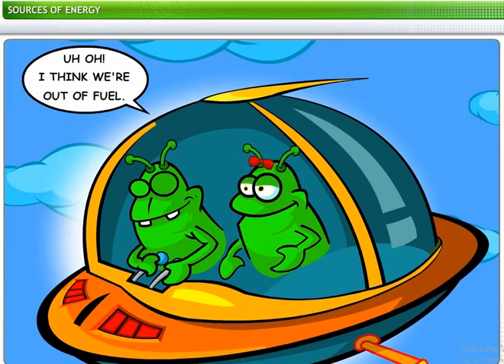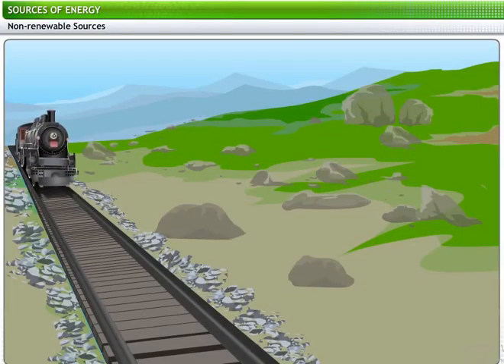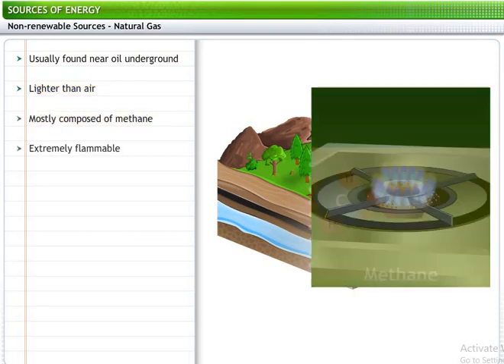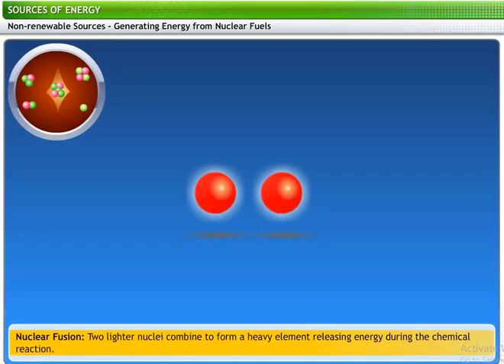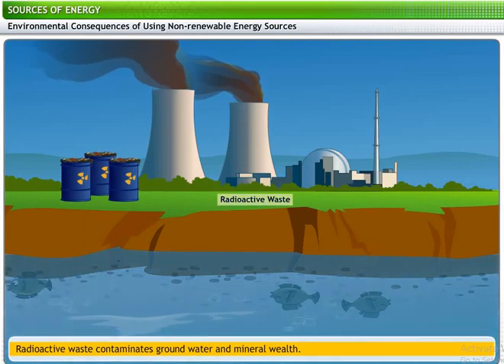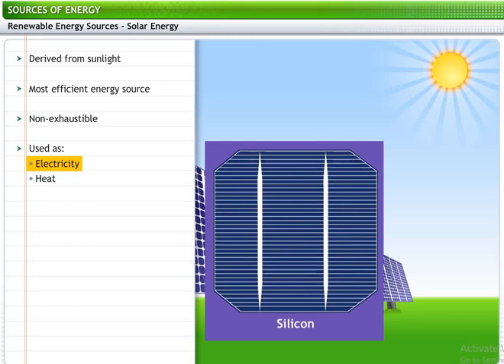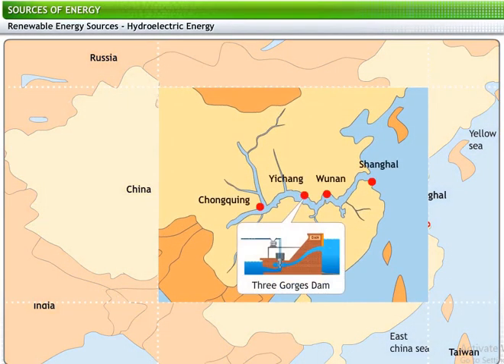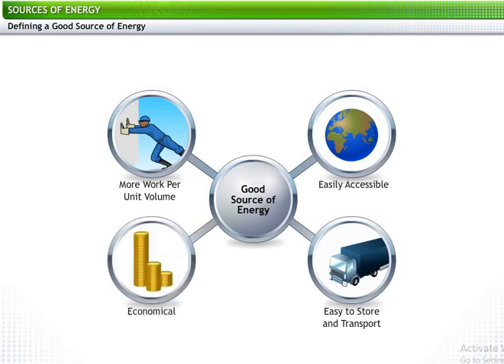Class 10|Science|14.Sources of Energy|Part 1|LN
Topic : 1. Sources of Energy